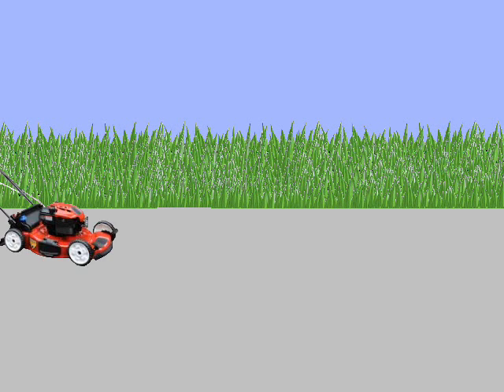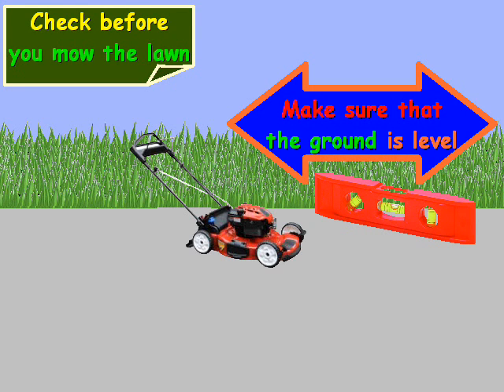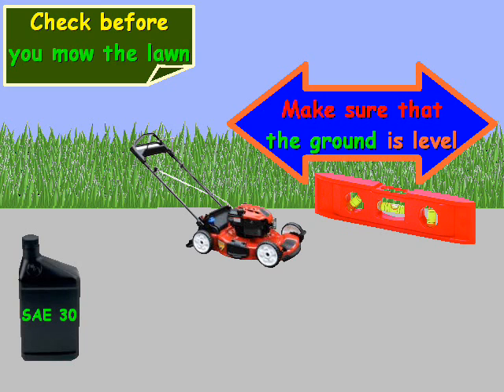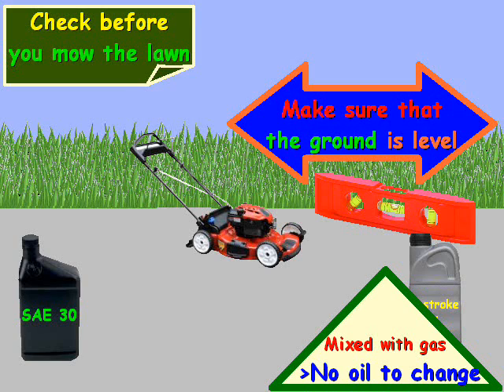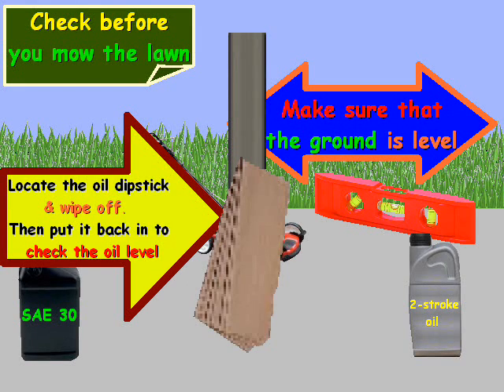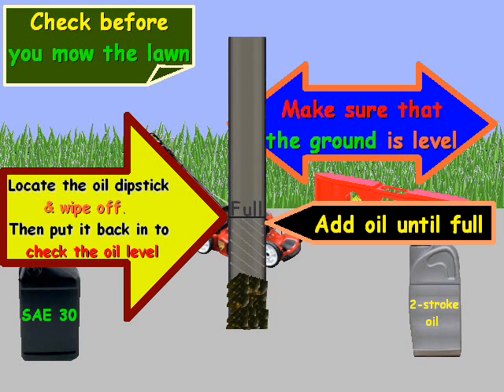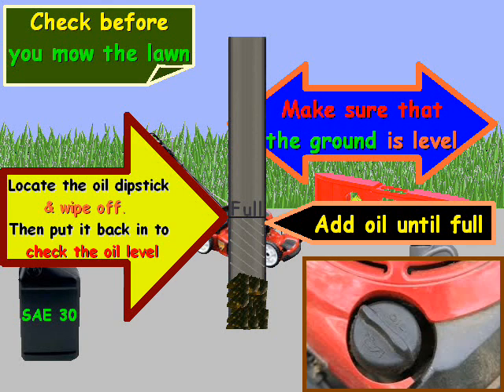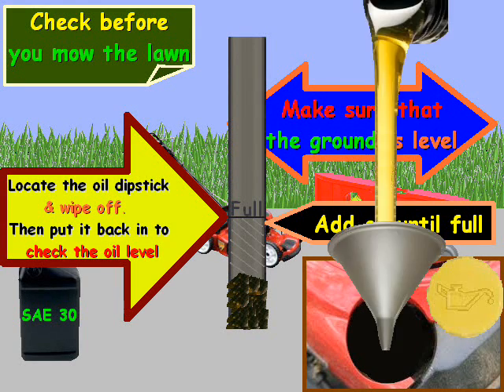How to check your lawnmower oil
We discuss how to check your lawnmower oil.